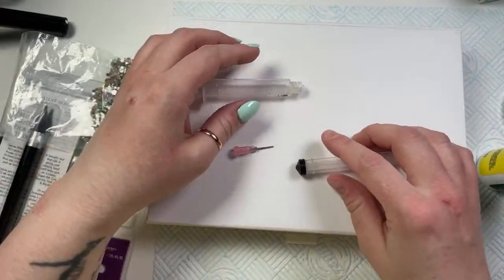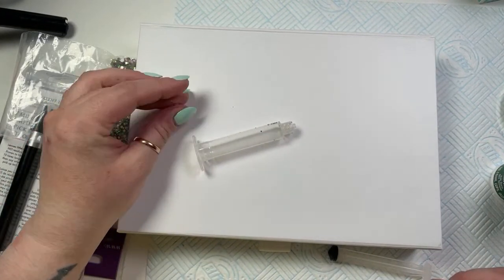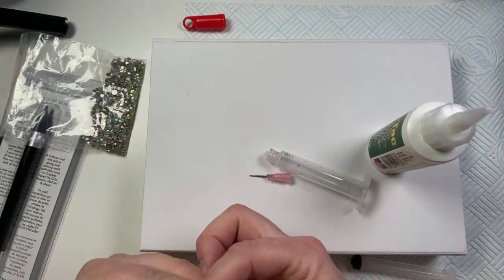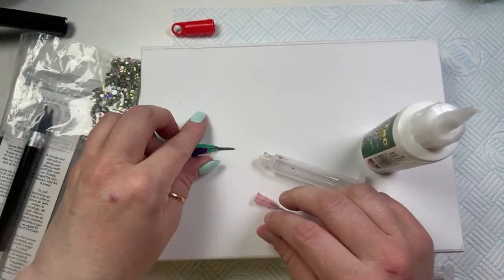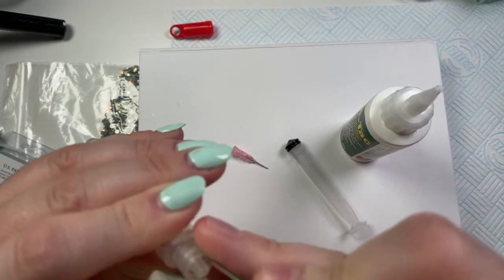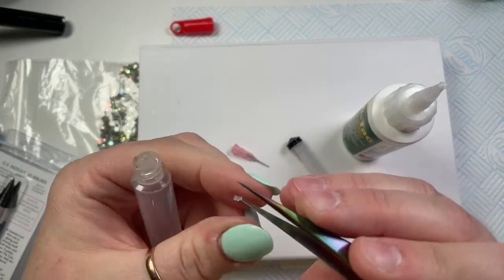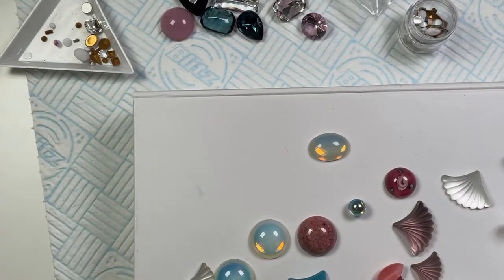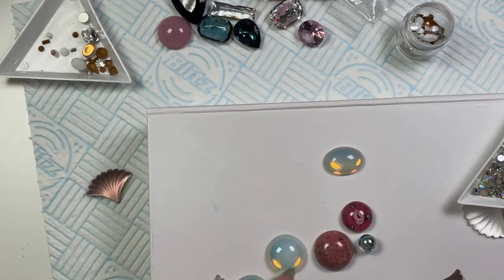Crystallising practice! Part 1!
Gonna bling some shiz up!!!

Hi everyone!

In this live I’m trying to bling a box! Most of the items I’m using are available from Crystal Parade!

FACEBOOK GROUPS:
Nail Sugar: